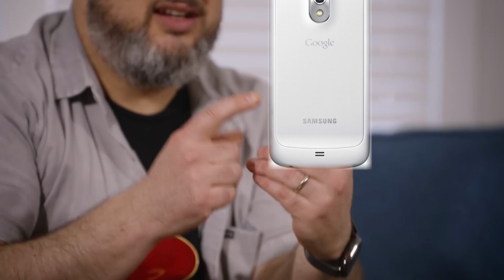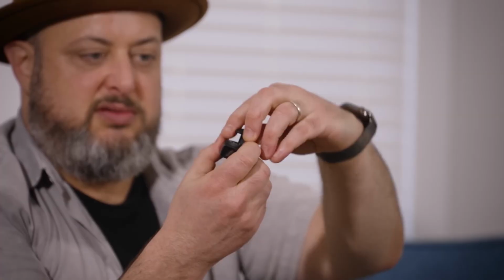[YTP] - Marty's lesson on tuners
Nobody actually enjoys hearing their guitar...